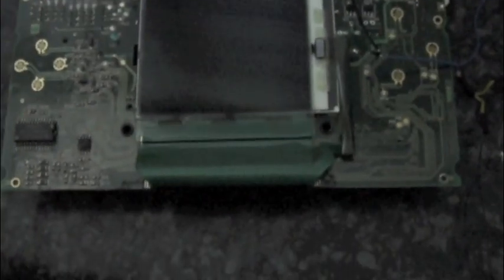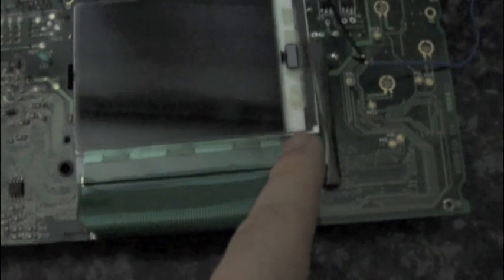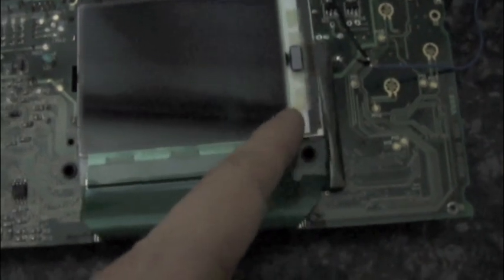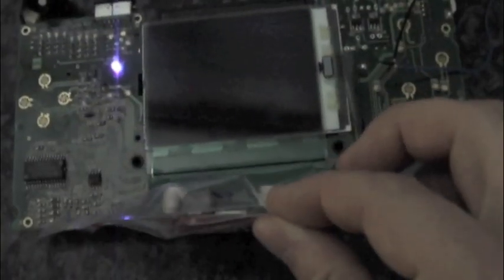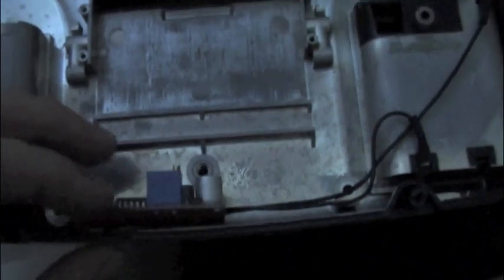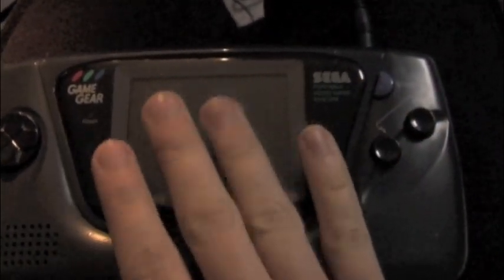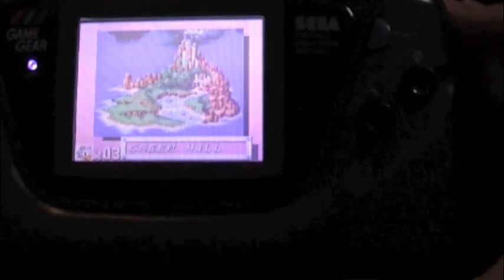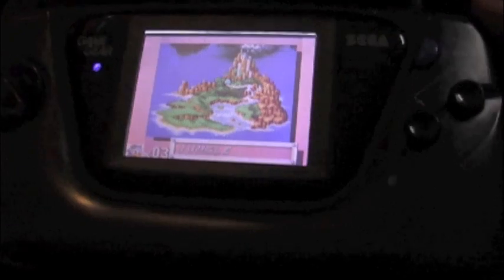Game Gear LED backlight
Here is my take on the game gear conundrum. I'm using an iPhone4 backlight.